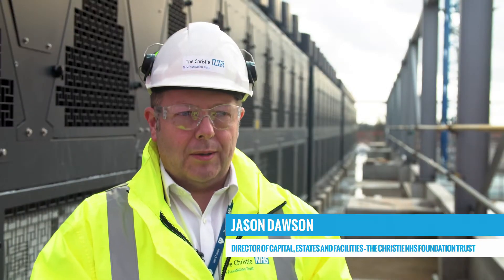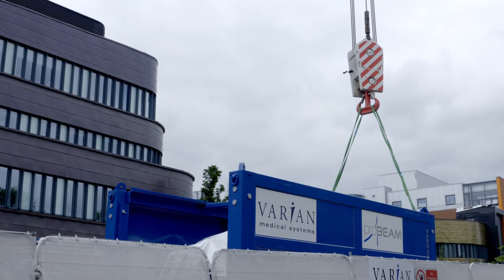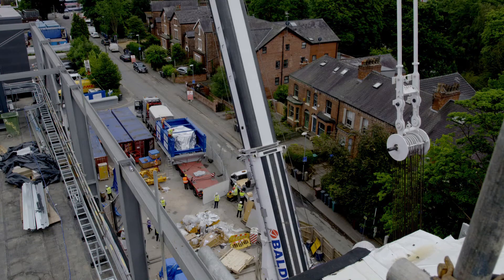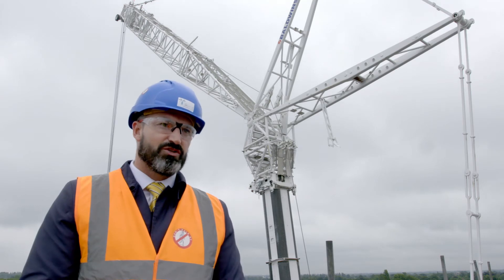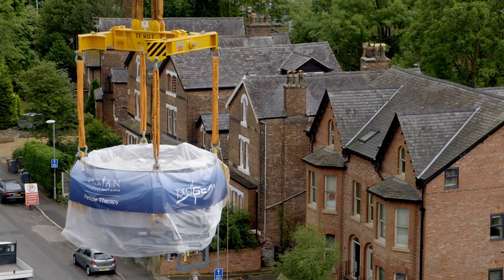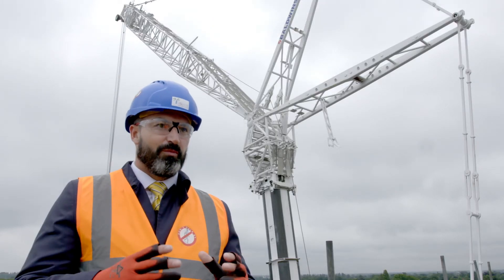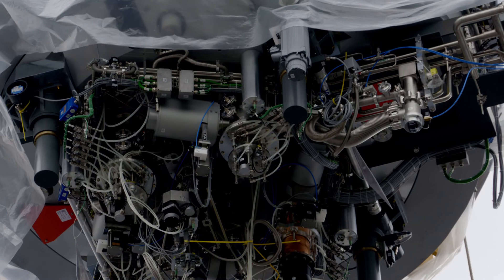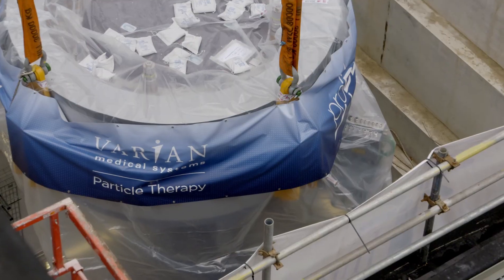The Cyclotron arrives at The Christie NHS Foundation Trust Therapy Centre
Interserve welcomes one of the largest cranes in the UK to supports the installation of the Cyclotron at The Christie NHS Foundation Trust’s brand new Proton Beam therapy unit, the first of its type in the UK, constructed by Interserve.

The Cyclotron is the key piece of equipment in proton beam therapy, as it generates the protons which are accelerated down the beam line to treat the patients.

For more information on the construction of The Christie NHS Trust Proton Beam therapy unit,